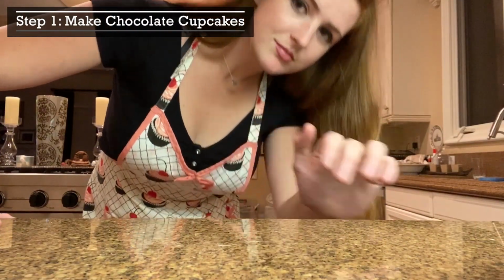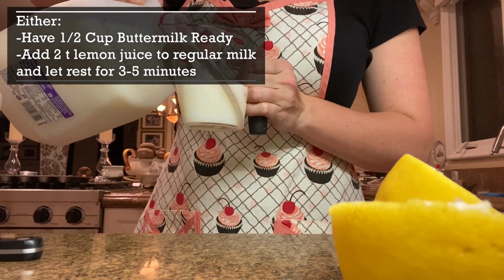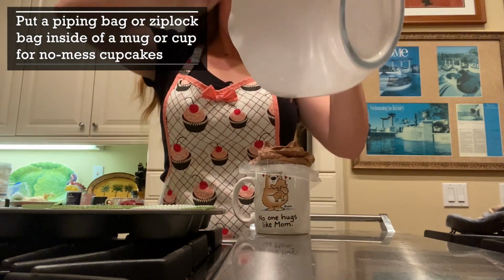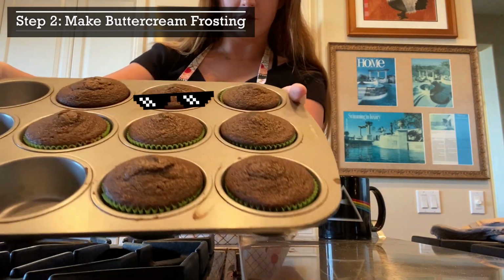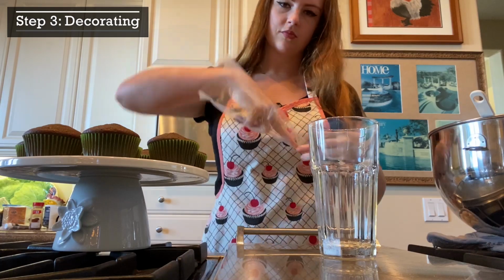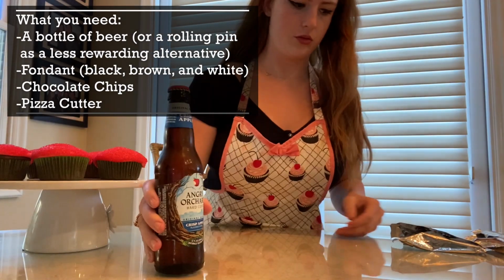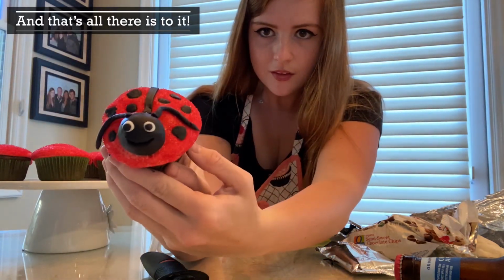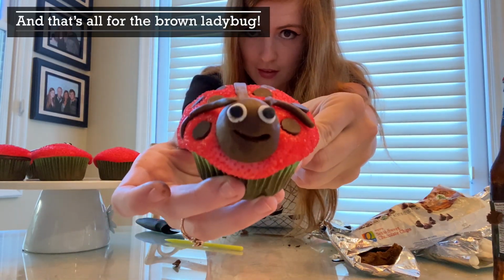Easy and Cute Ladybug Cupcakes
This Thursday, I'm going to show you how to make ladybug cupcakes for Mom! I'll take you through easy chocolate cupcake and vanilla buttercream recipes and then walk you through the decorating process.